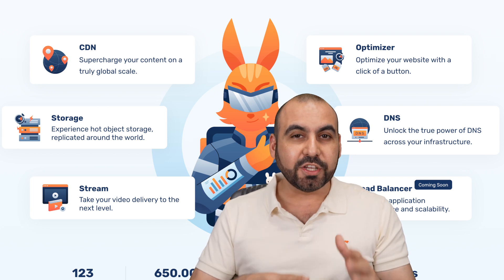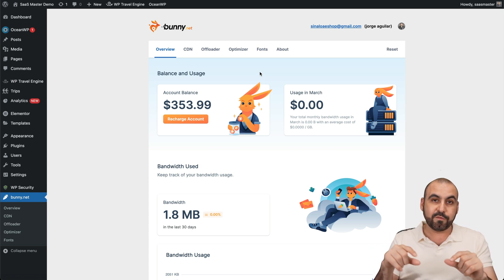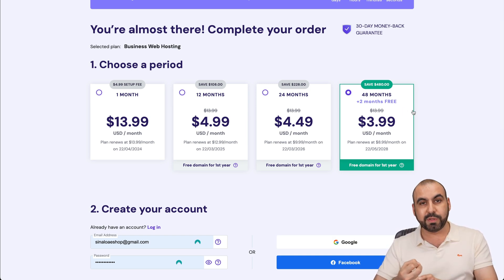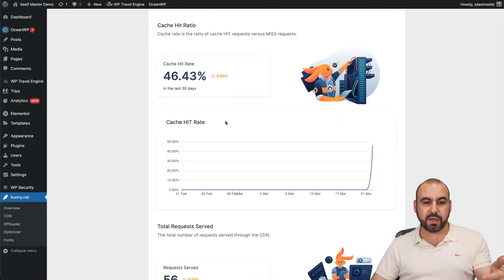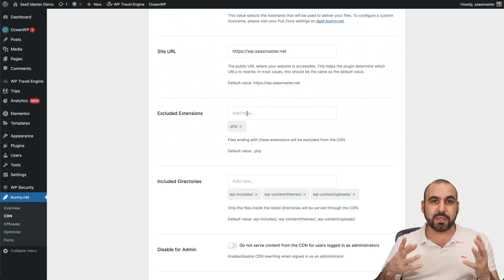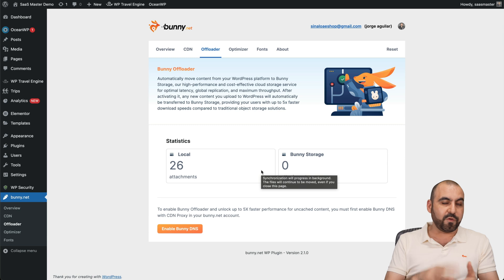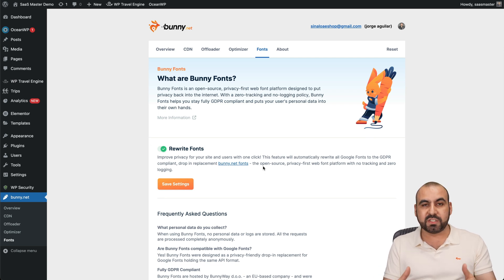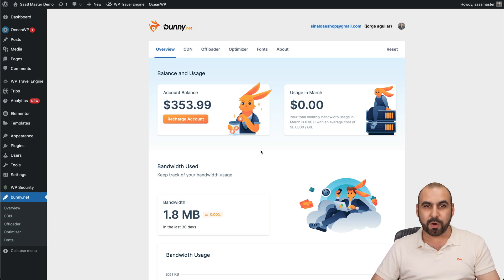New Bunny CDN Plugin: Must-Have for WordPress Users?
🚨Revamp Alert: The Bunny CDN Plugin transforms your WordPress experience! 🚀 If you've been looking for a powerful plugin to optimize your site, look no further. In this video, we dive deep into Bunny CDN's latest WordPress plugin update, proving it's not just any update; it’s a game-changer for your website's performance and SEO.

Before, Bunny CDN's offering was barely scratching the surface. Now, with enhanced content optimization, comprehensive understanding of your site's CDN needs, and a user-friendly interface, it stands out as a must-have for anyone serious about their digital marketing efforts. Whether you're a newbie or a seasoned pro, this plugin ensures your website runs smoothly, loads faster, and ranks higher.

From detailed overviews, CDN offloading, optimizer options, to font management, this plugin covers all bases. Plus, with the addition of the Bunny Optimizer (at an additional cost), your images get the VIP treatment, ensuring your site's visuals are sharp yet load in a blink.

Learn how to install, navigate, and leverage the full potential of this plugin to boost your site's performance. Whether it's lead generation or enhancing your social media presence, this plugin is your ally.

Don't miss out on transforming your WordPress site with Bunny CDN. Your journey to a faster, more efficient website starts now! 🌟

CHAPTERS:
0:00 - Bunny CDN New WordPress Plugin Launch
1:02 - Hostinger Affordable Web Hosting Review
2:09 - Bunny CDN WordPress Plugin Overview & Usage
4:31 - Bunny CDN Plugin Optimizer & Fonts Features
5:35 - Bunny CDN WordPress Plugin Review: Worth It?